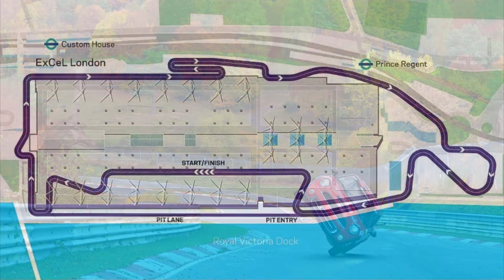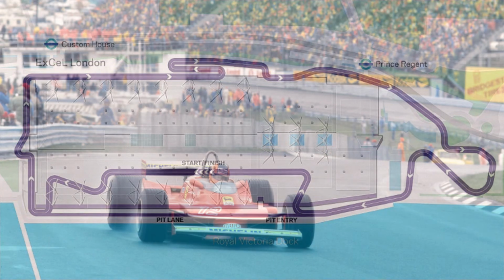15 CLASSIC/OTHER TRACKS THAT SHOULD BE IN F1 2020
Here is my list of 15 classic and other tracks (I'll explain what I mean by other in the video) that should be in F1 2020. Let me know yours in th

UPBEAT - Nu Disco Synthpop Music | New 80s Instrumental Synthie Pop Rock Retro Wave Beat